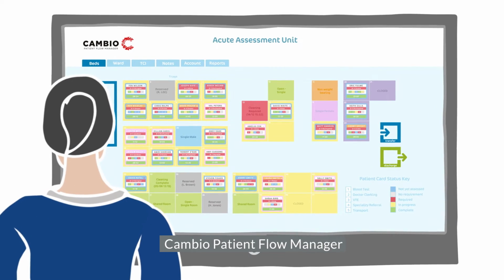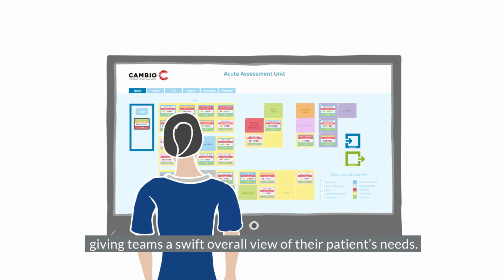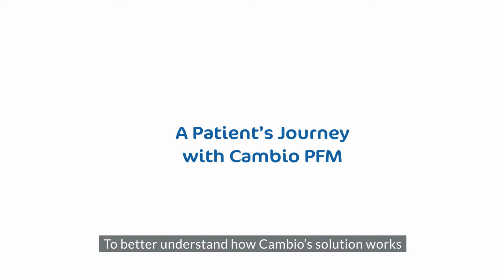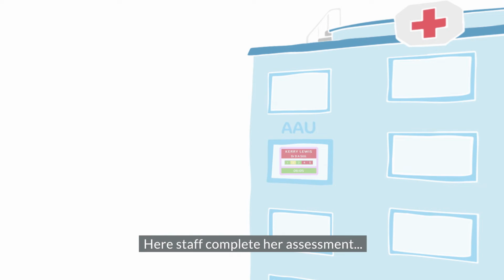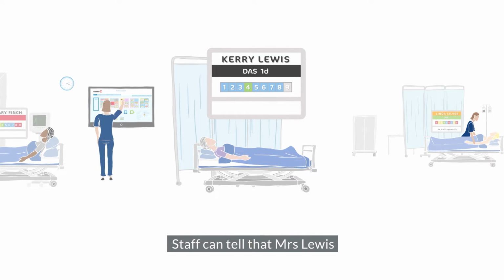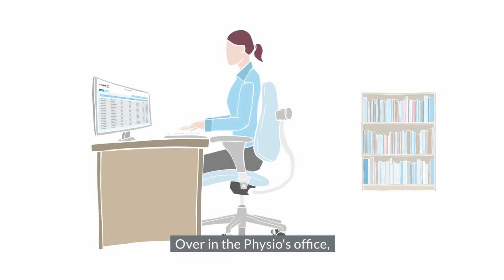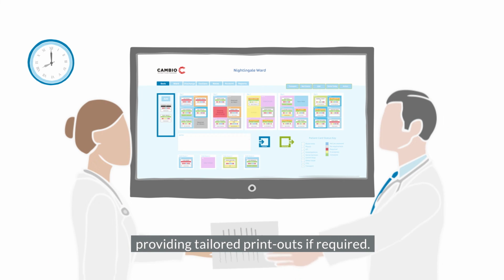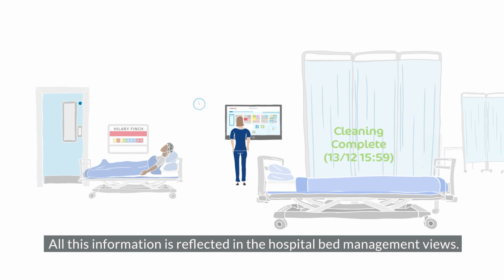Introduction to Cambio Patient Flow Manager (with subtitles)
An introduction to Cambio's Patient Flow Management system and how we take the manual process of the status board concept and evolve it for use digitally. See how you can manage the flow of patient information digitally throughout your trust, which will lead to more efficient ways of working, from reducing time spent on administration to improved communication between teams and visibility and audit trails of patient information which are viewed in real-time. All of which aid patient safety and release more time back to caring for patients.